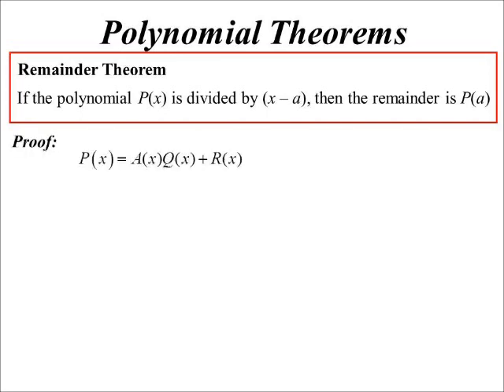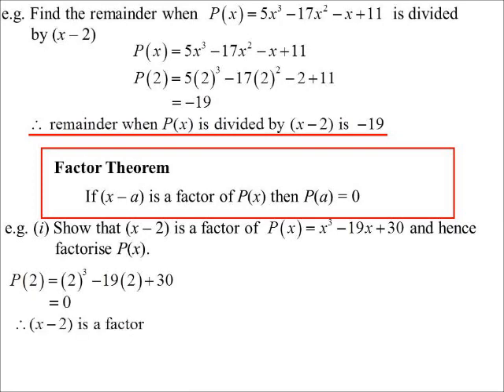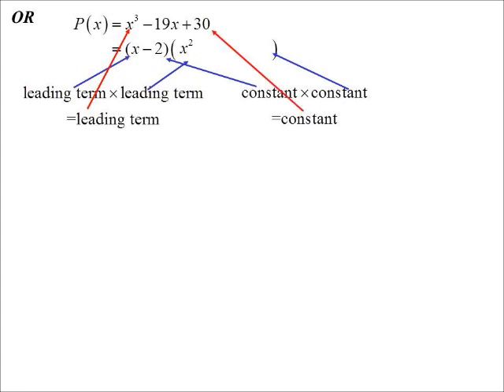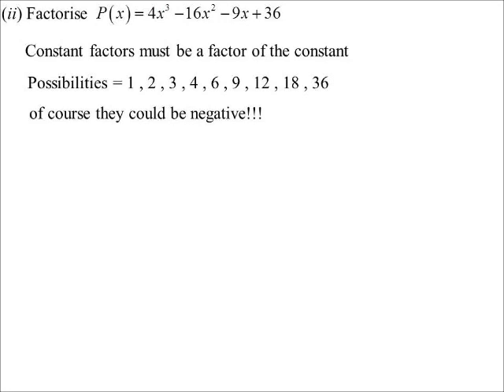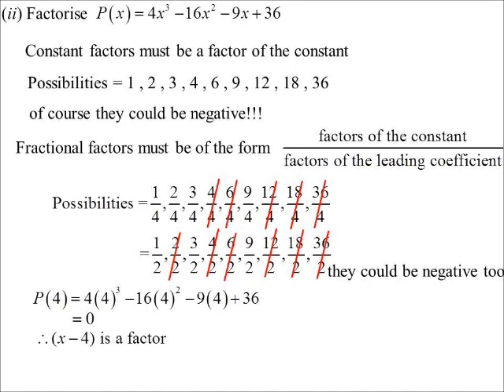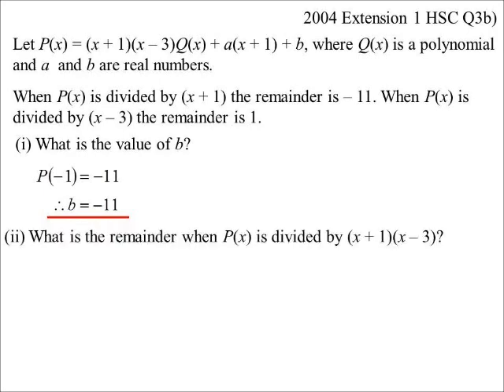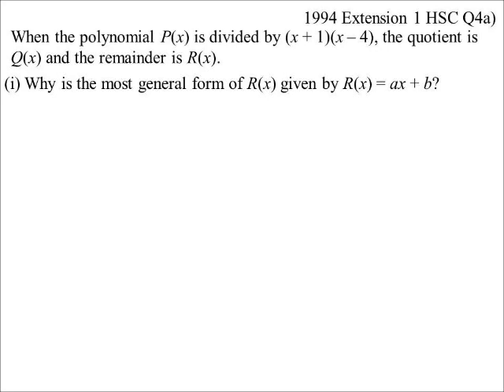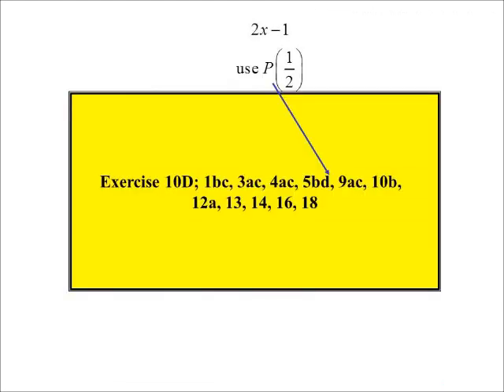11X1 T12 04 polynomial theorems 2019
The remainder theorem and factor theorem, two theorems that offer an alternative to polynomial division, and can assist in the factorisation of polynomials